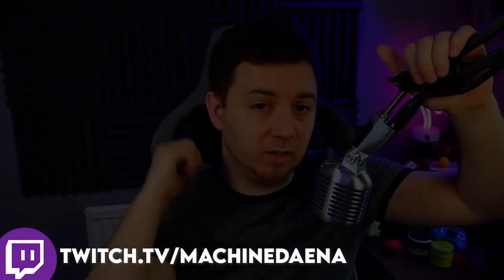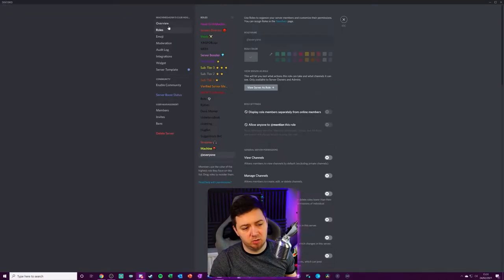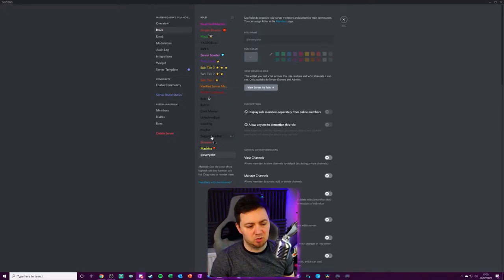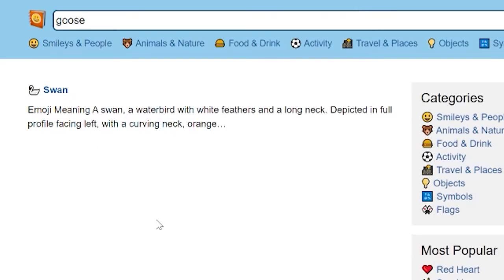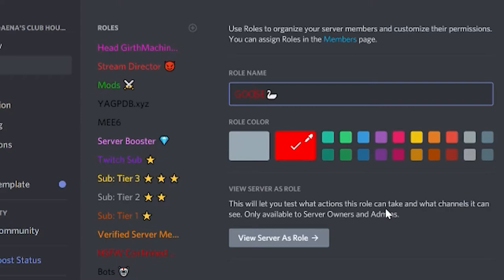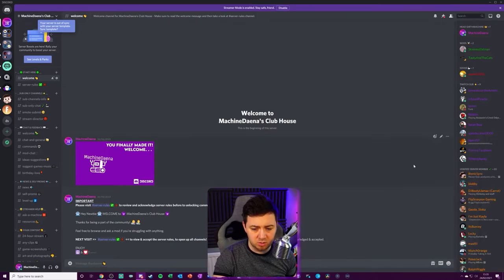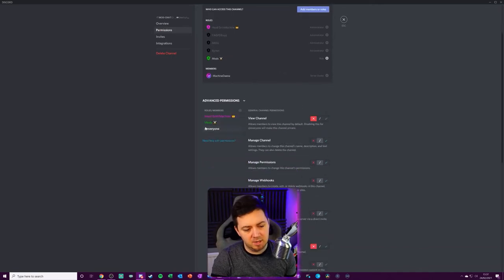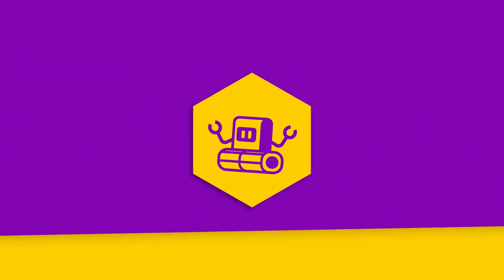✔️ Make AWESOME Discord Roles! [ 🥇 R O L E ]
In this tutorial & guide, learn how to set up Discord roles within your Discord server.

In this video I show you how you can add new roles within Discord, how to configure roles, and how to get the most from the different options available to your within Discord for setting up roles.

I got into a little bit of detail about Discord role permissions, role hierarchy, and show how to display roles separately on the right hand side, along with a number of other tips for enhancing Discord roles and the experience for your Discord members!

Discord roles are a great was the improve the management and engagement within your Discord server, so they're a vital part of growing your Twitch, YouTube Gaming, or Facebook Gaming stream and of course your Discord community whilst you are offline.

If you're a streamer or content creator with a Discord server, you'll definitely find this video useful!

I show how you can segment the different server roles within Discord which is particularly useful for bot integrations.

-- 🏷️ Description Tags --
Discord roles, discord roles set up, best way to set up discord roles, how to set up discord roles, discord role permissions

-- ⏲️ Vid Timestamps --
Vid Info & Intro:(0:00)
Discord Roles Overview & Key Role Mechanics:(1:00)
How to Add a Server Role in Discord:(1:28)
Giving Discord Role Priority & Channel Permission Overrides:(1:42)
Adding & Customizing Server Roles on Discord:(2:18)
Display Discord Roles Separately on Right Had Side:(2:45)
Giving People Separate Roles on Discord:(3:43)
Restricting Discord Channels by Server Role:(4:04)
Outro:(5:09)